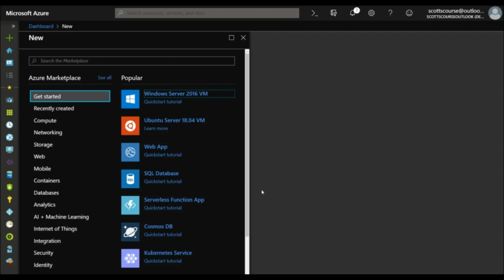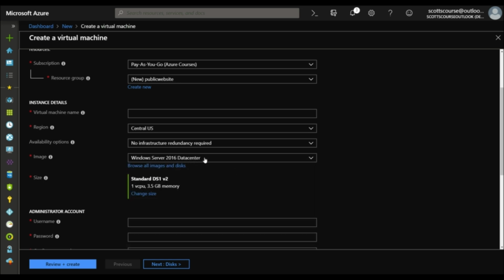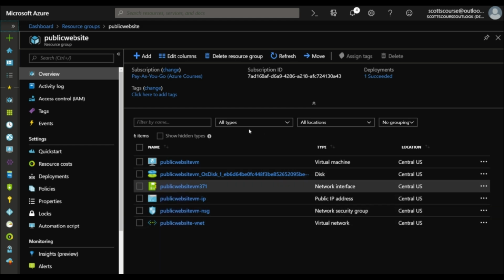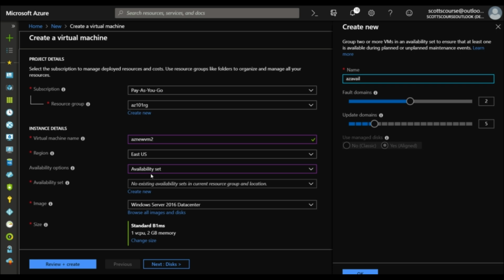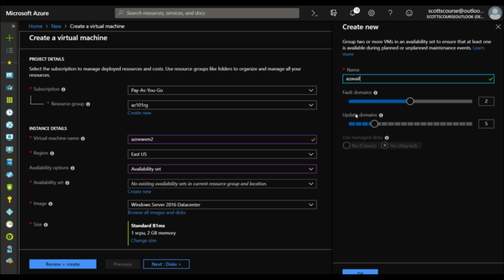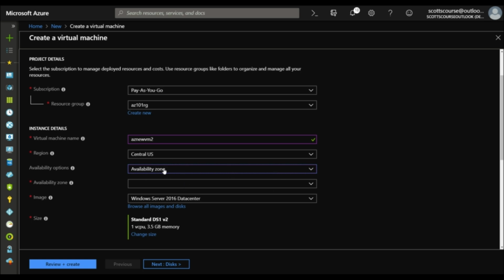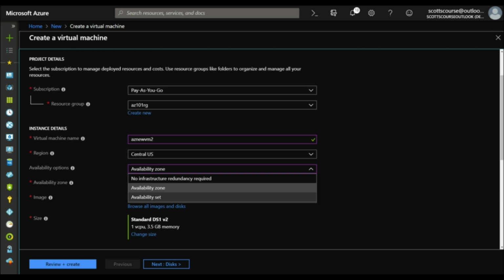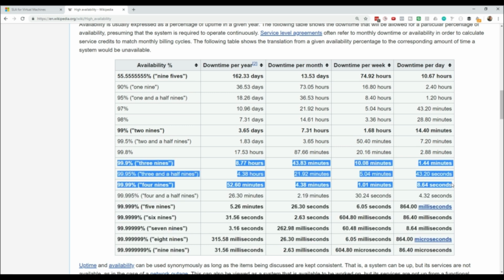Azure VM Availability Set & Zones Explained | 99.99% Uptime Configuration Guide!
Learn how to configure Virtual Machine (VM) Availability in Microsoft Azure Cloud using Availability Sets and Availability Zones to ensure high uptime and fault tolerance. In this video, we walk you through step-by-step how to set up a highly available infrastructure in Azure, perfect for enterprise and critical applications.

✅ Topics Covered:

What is Azure VM availability?

Availability Set vs Availability Zone

Step-by-step configuration

Best practices for high availability